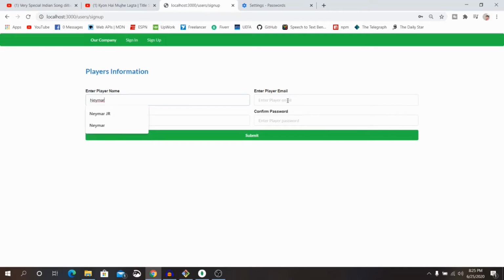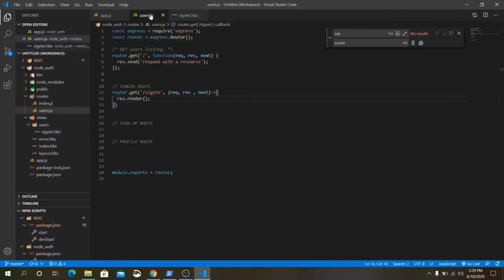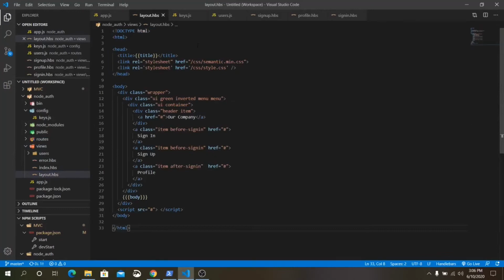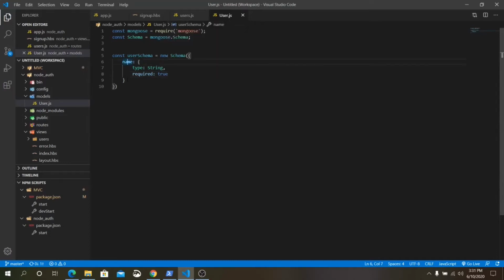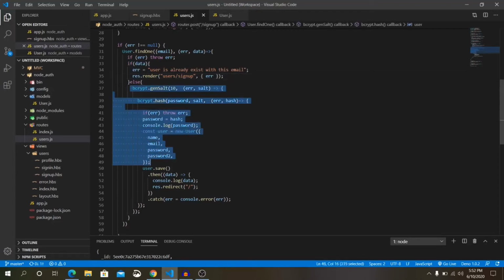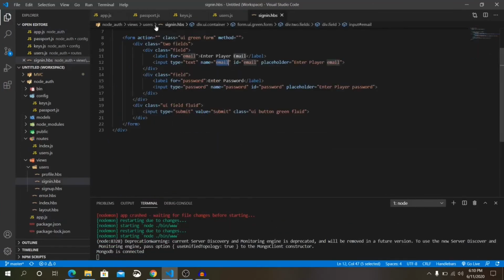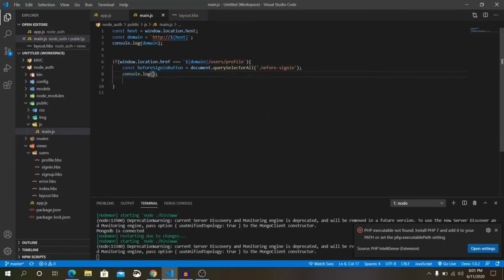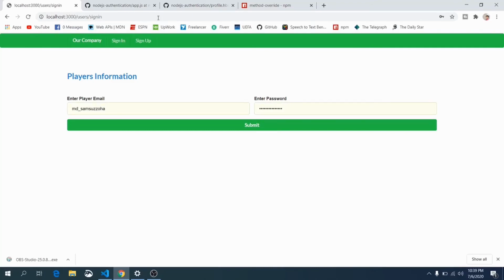Sign Up and Login System With NodeJS & PassportJS Local Authentication System | Register User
Here in this video we are going to learn about authentication system by using nodejs and passport js for this we are going to use some technologies :
1. Nodejs for js runtime
2. Express nodejs framework
3. Semantic-ui css framework for styling (alternative of bootstrap)
4. MongoDb no-sql databse for storing our user
5. PassportJS for authenticating user

⌚Timestamp
00:00 Instroduction and project overview
03:41 Generate our project and running on browser
07:43 Open visual studio code and using nodemon
09:08 Create get route and render views for signin, signup and profile
13:04 Use mongoose and mongodb atlas for connecting to database
20:33 Make sign in and sign up form with semantic ui framework
25:04 Make a post request and getting user input data from form
27:52 Validating user registration form
29:52 Making database model schema
32:41 Make an user and save it to database with callback function
35:50 Hashing password using bcryptjs
38:59 Showing the error to view engine find user from database
42:45 Passport sign in local strategy and varifying hash password
52:07 Serialize and deserialize user to session
53:56 Session setup and express flash
56:00 Set message with express flash and render those message
59:10 Vanilla javascript for front-end menu
01:03:51 Protected route for unauthenticated user
01:07:32 Find authenticated user from database
01:08:36 Sign out user delete request with method override

🔑🔑 KEYWORDS 🔑🔑

Build A Node.js API Authentication With JWT Tutorial
Node.js API Authentication With JWT
User Signup Login Logout In Node JS | Node JS Passport JS Local Authentication By Desi Programmer
JWT Authentication Tutorial - Node.js